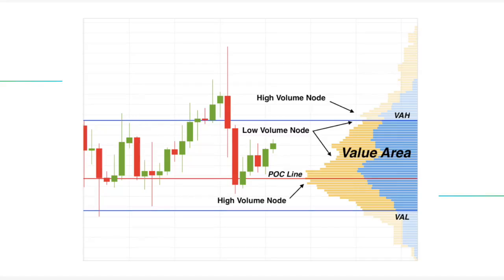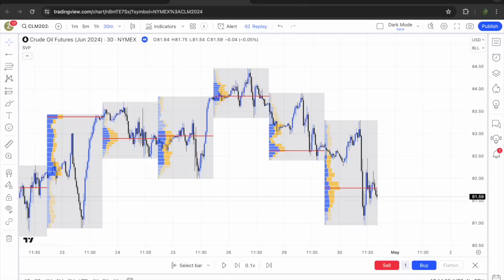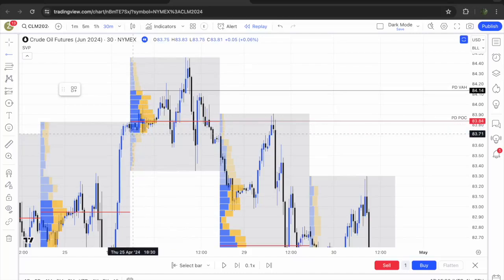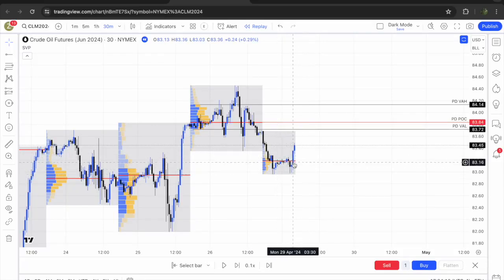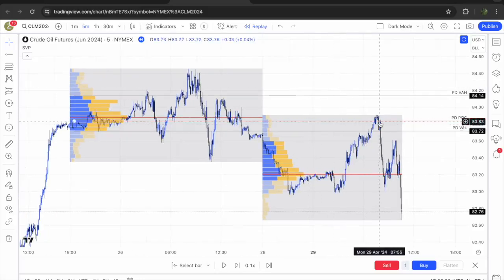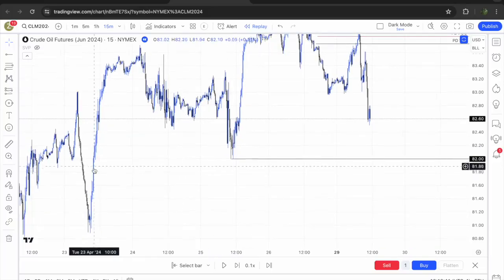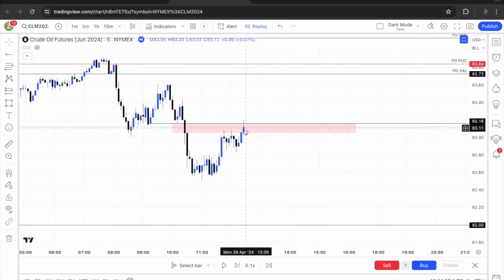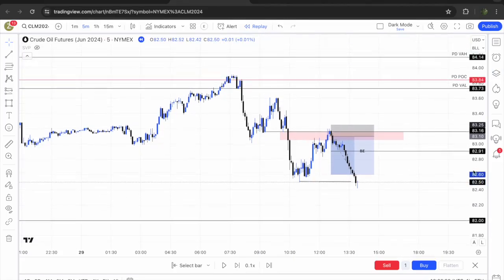How To Trade With Volume Profile & Point Of Control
Learn how to effectively trade using the volume profile and point of control in this informative video! Discover the key components of the volume profile and how to use it to gain a directional bias in your trading strategy.

📊 Custom VWAP Indicator
🏆 Prop Firm Discounts – Save Up to 50% with code ASFX